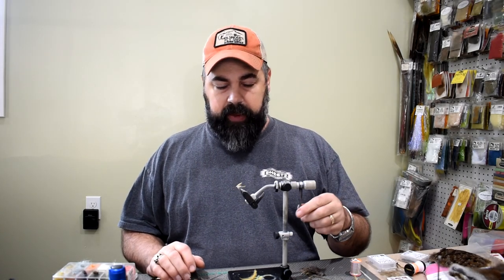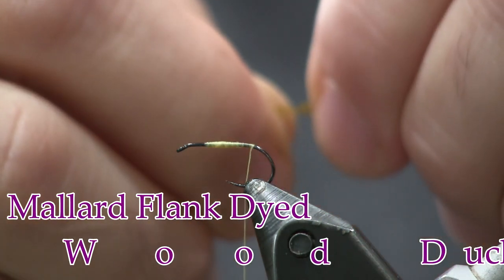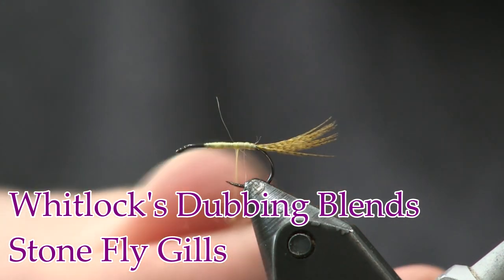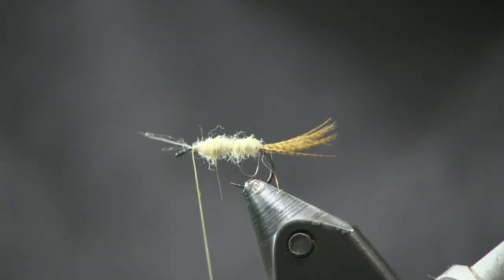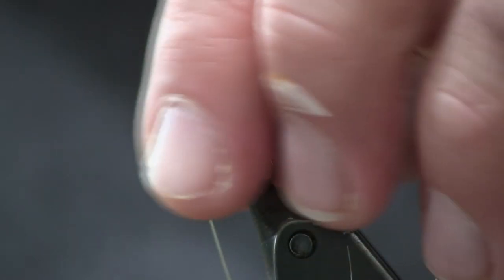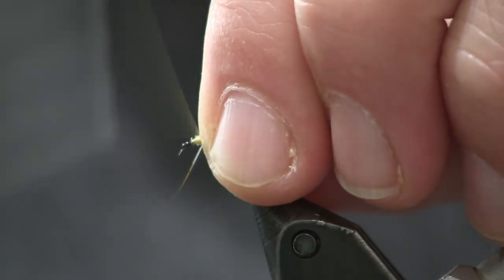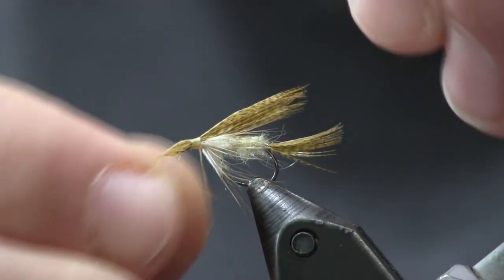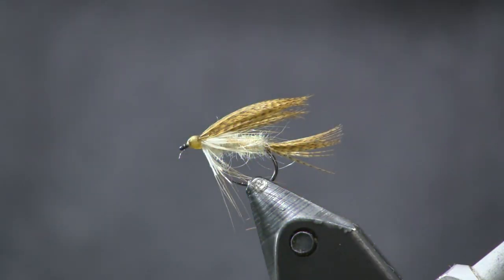Light Cahill, Holsinger's Fly Shop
The Light Cahill is a classic wet fly pattern and a springtime staple on some of our waters here in Pennsylvania.  This is a winged wet fly pattern and as wings go this is one of the easier wings to do.  If you need any of the materials to tie this fly you can go to our or you can click on the links below to go to the website.  -Shawn

Materials